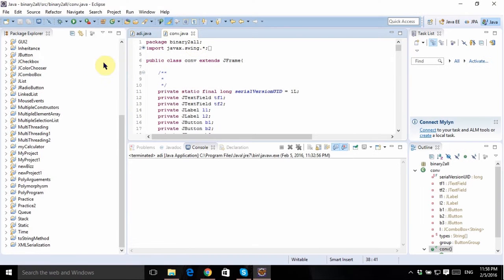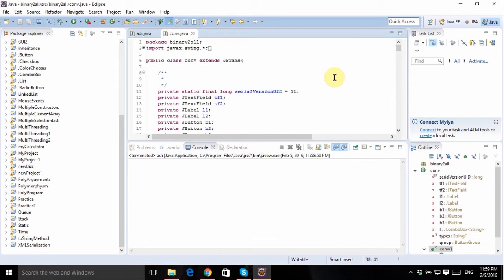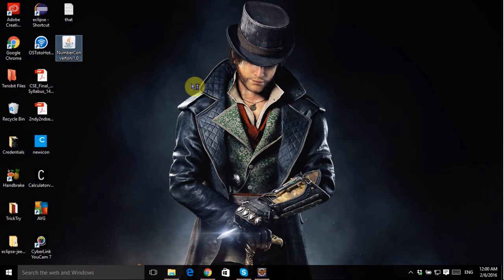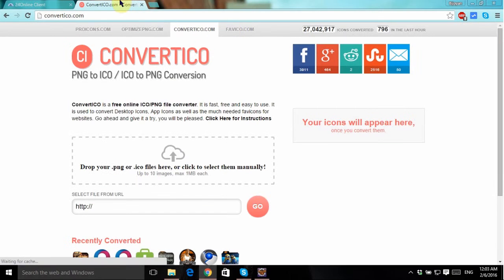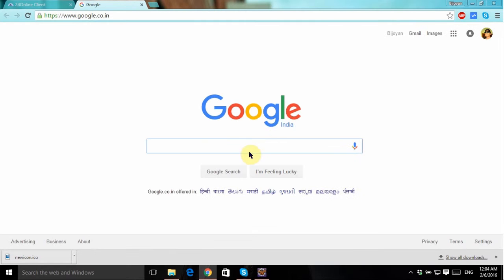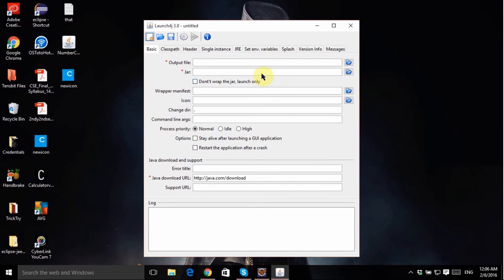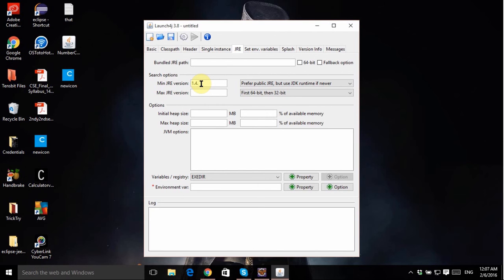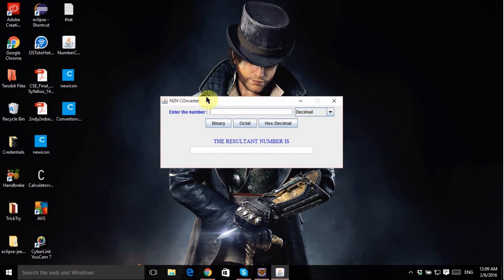How to export Java application from Eclipse?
Export Java application from Eclipse and covert it to Executable File(.exe)

Name of the Software : Launch4j